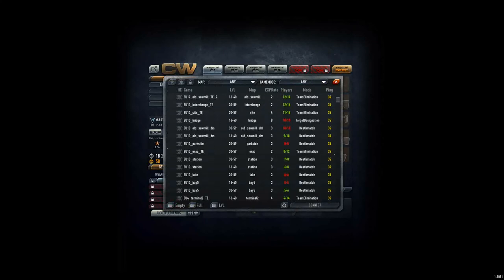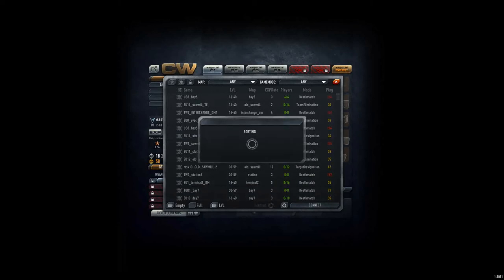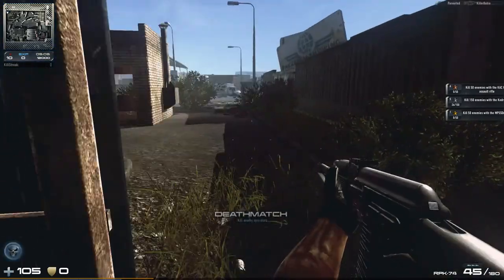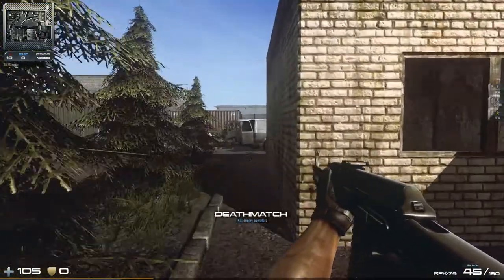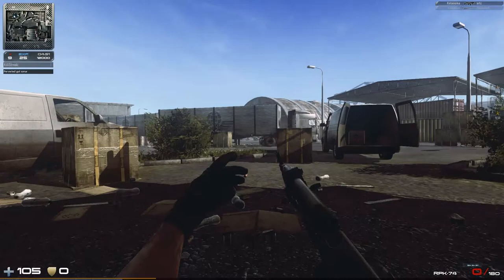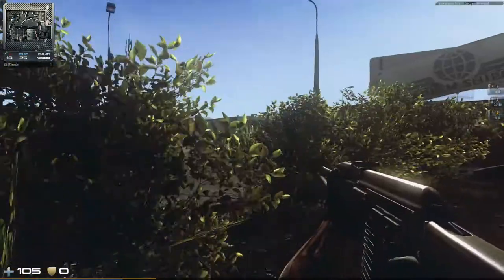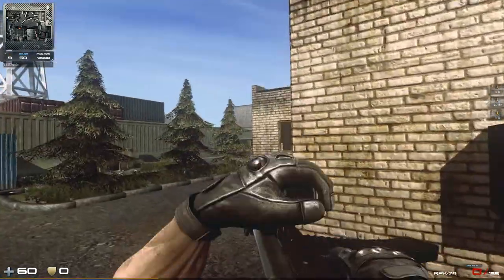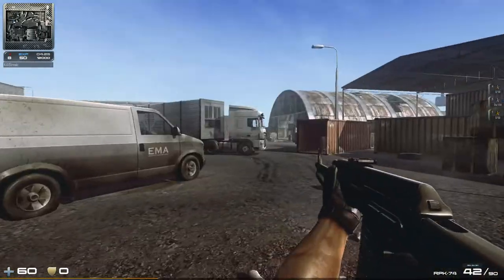Contract Wars: Test Screen Recording with Bandicam (in OpenGL) (1080p, 15 FPS, 30%)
Settings Bandicam (v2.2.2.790): 1080p (Full Size), 15 FPS, Codec Xvid, Quality 30, OpenGL-Recording.

File size Results: • Average: ca. 51 MB/min • Duration: 02:24 min • File Size: 123 MB

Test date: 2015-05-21